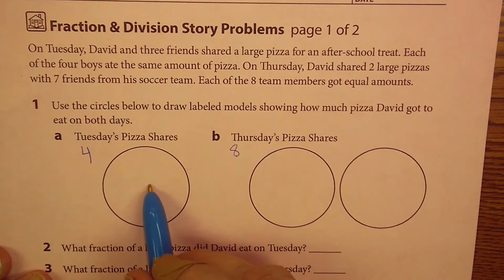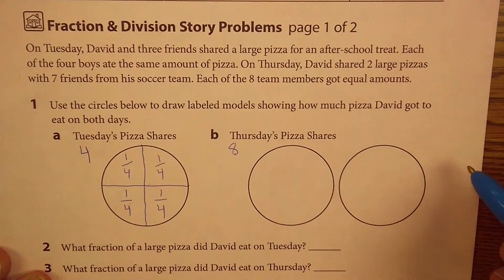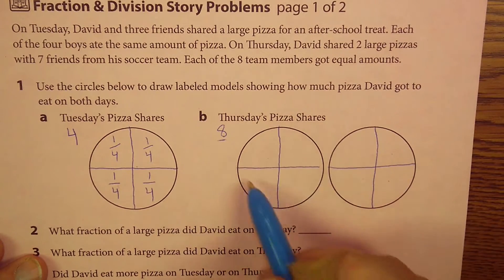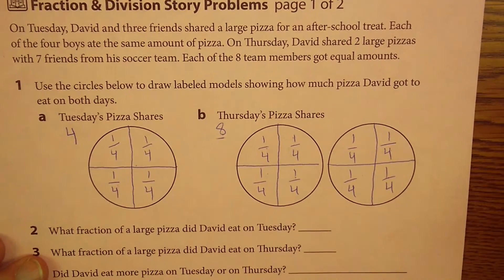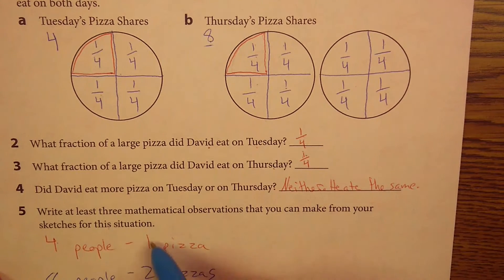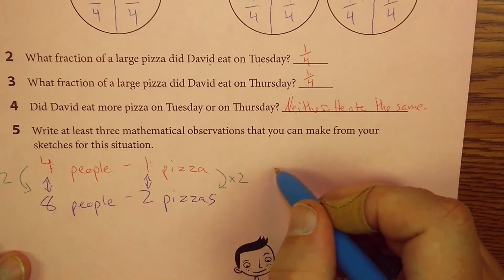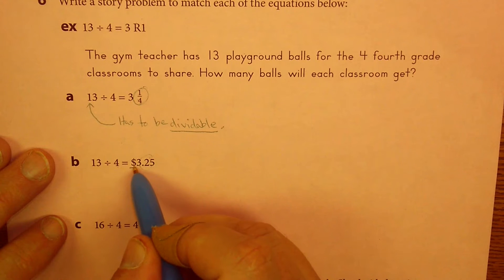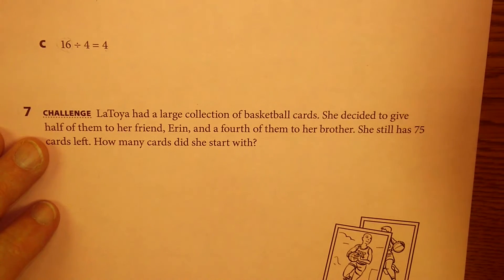U3 | M1 | S4 Fraction & Division Story Problems HC